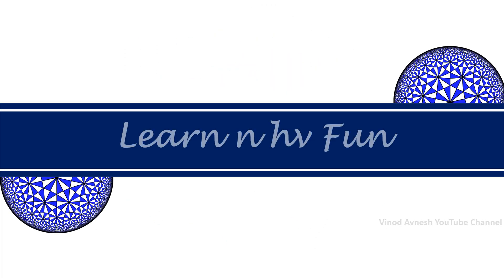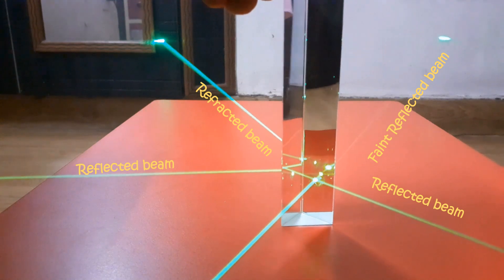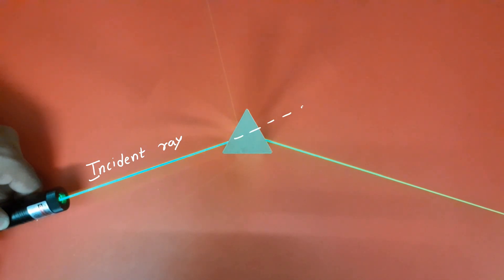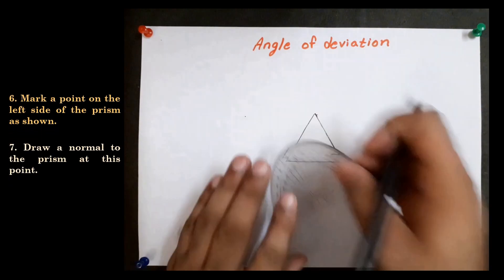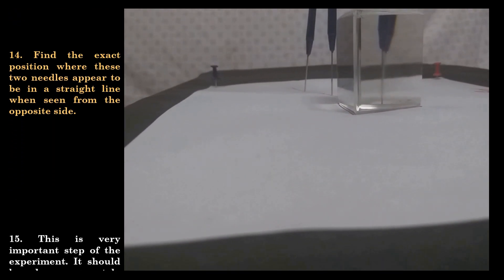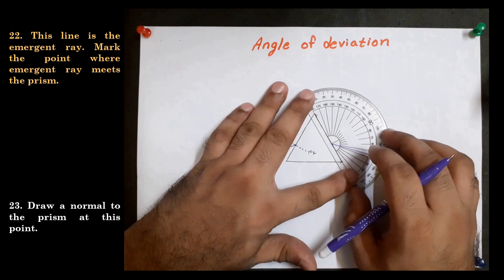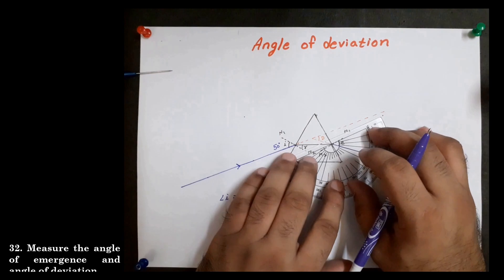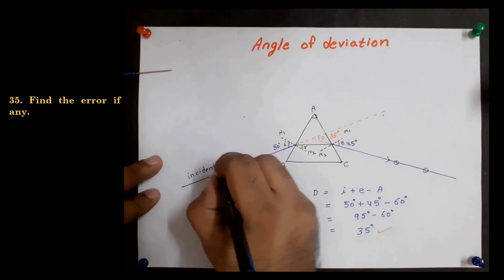Refraction of light through a glass prism Class 10 | Angle of deviation through prism | Vinod Avnesh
Refraction of light through a glass prism Class 10 | Angle of deviation through prism | VinodAvnesh

This experiment explains how light is refracted through a prism and how can we trace a ray of light through a glass prism.
Light is deviated while passing through a prism.
Angle of deviation is the angle between direction of incident ray and the emergent ray.

If you want to use my music in your videos, always put the links to my Soundcloud channel and Facebook page in the description, thanks.

Featured in Jon Olsson's Vlog
"150 BOTTLES OF CHAMPAGNE IN A BATHTUB | VLOG 146"